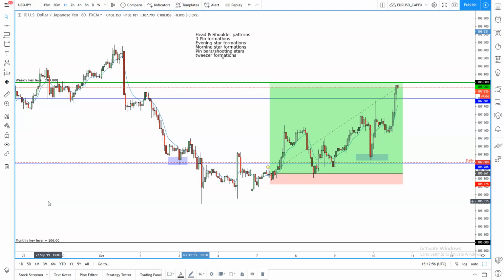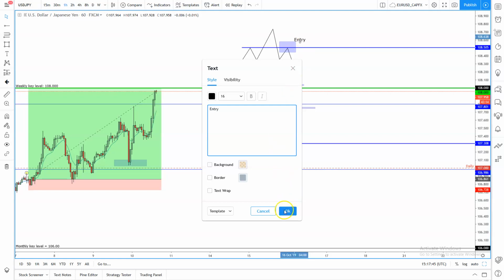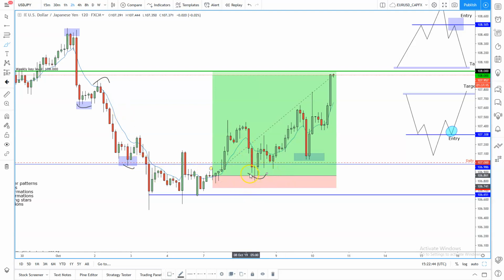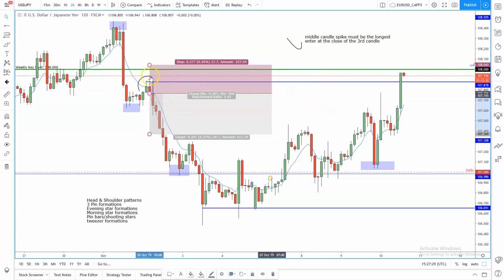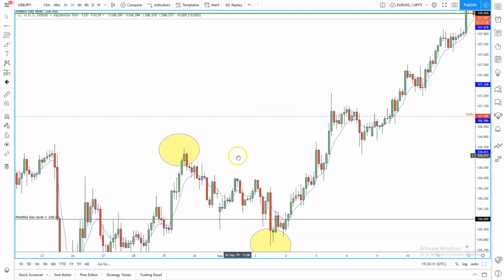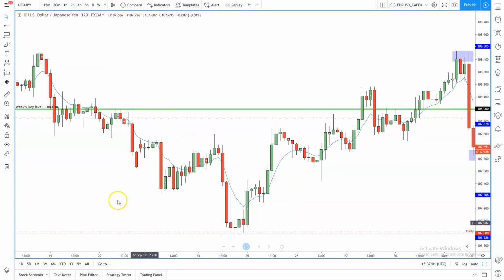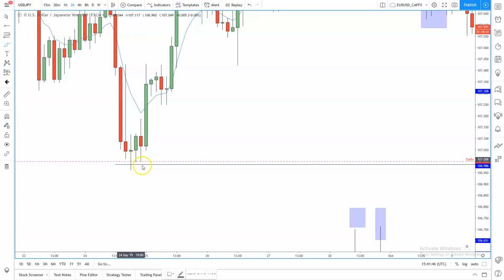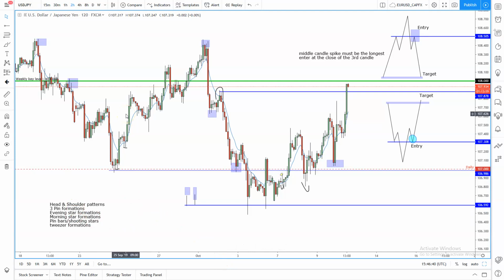Price Action Webinar Part 1